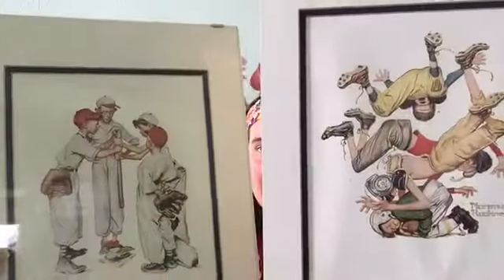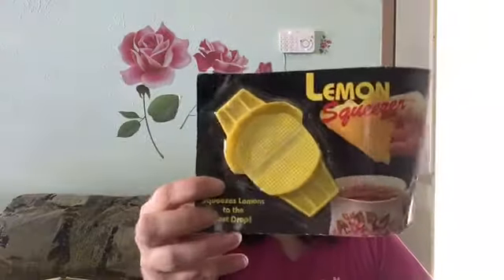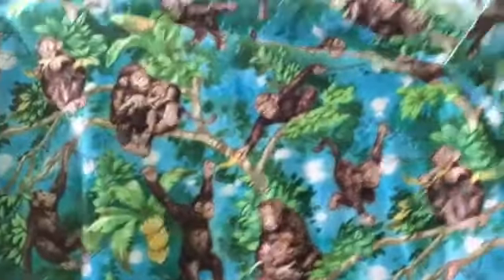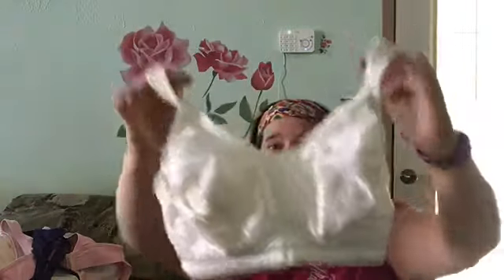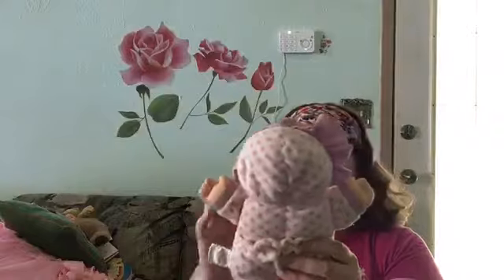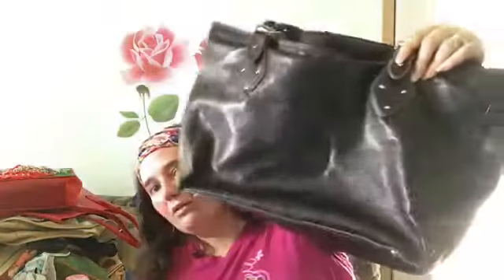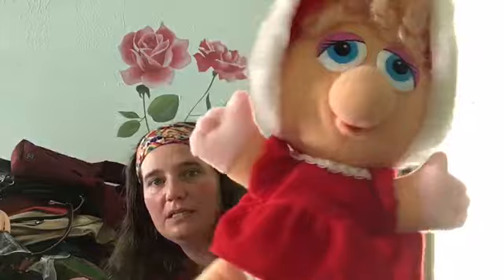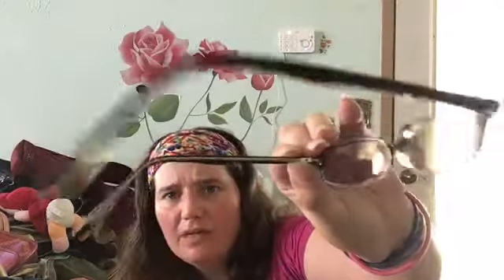Caroline's Closet - Church Rummage Sale Haul Video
Welcome back - just another rummage sale / bag sale... my favorite sales of all time. $5.00 per bag and I left with 5 bags full...  This is part 1 - the final 2 bags will come later in part 2.